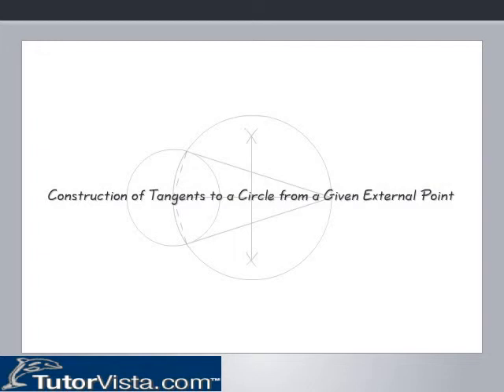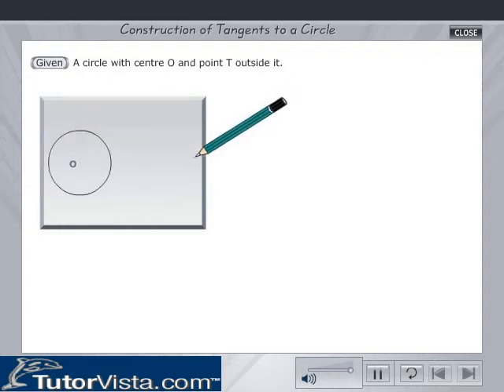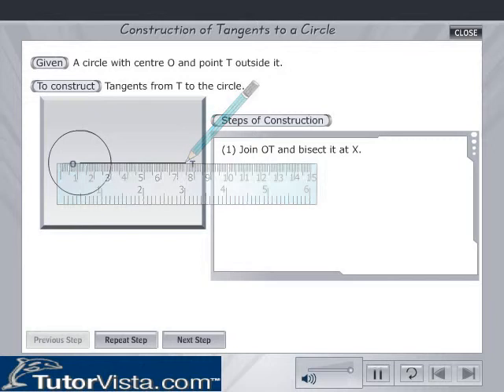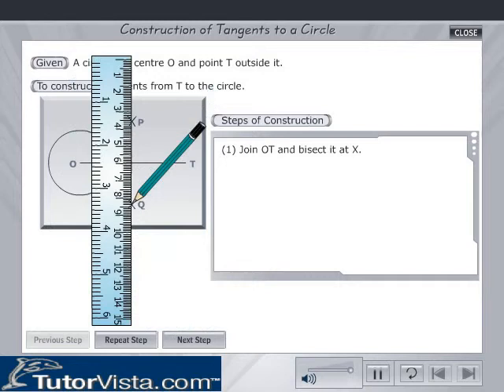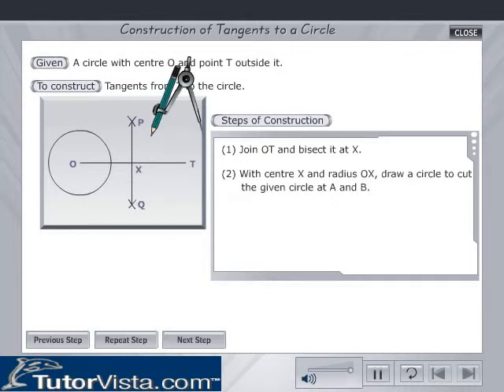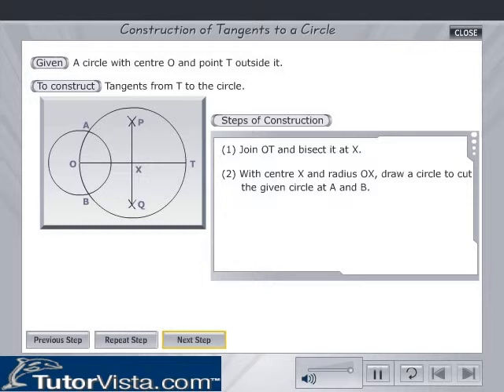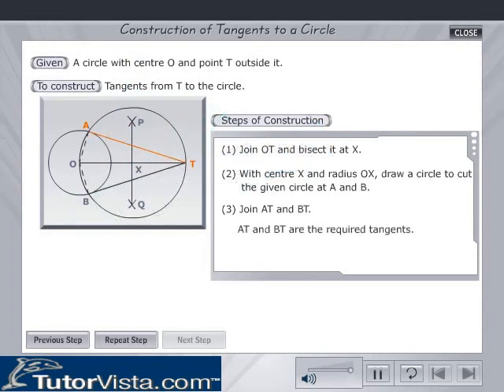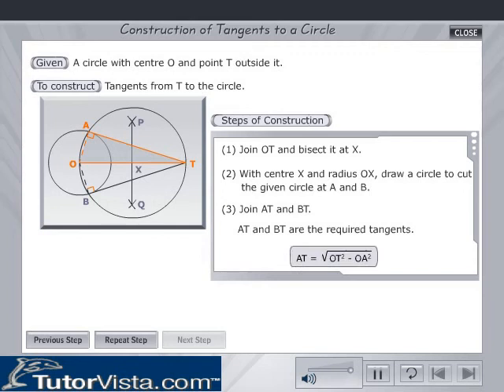How to Construct a Tangent of a Circle | Problem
Tangent of a circle is the point where the tangent and the circle intersect with each other. Two or more tangents can be drawn on a circle and if they have crossed, the lengths of the tangents from the point where they touch the circle to the point will be the same.